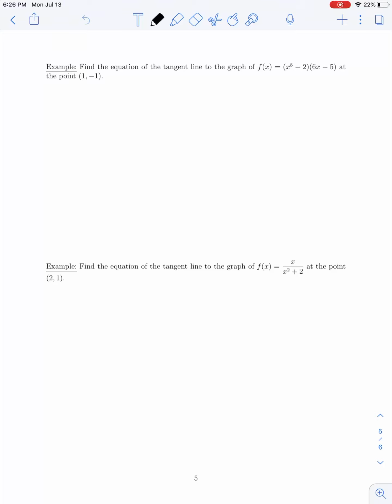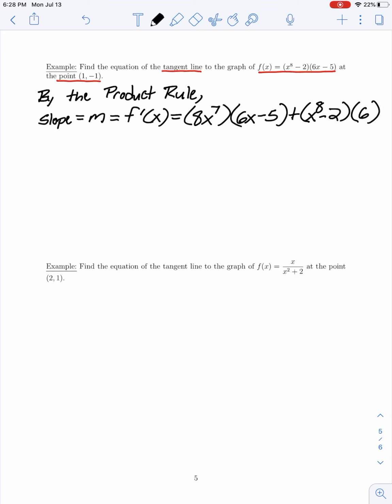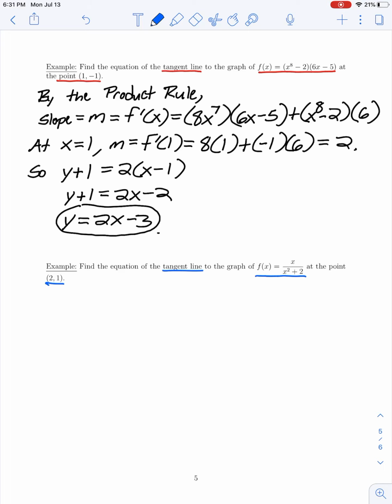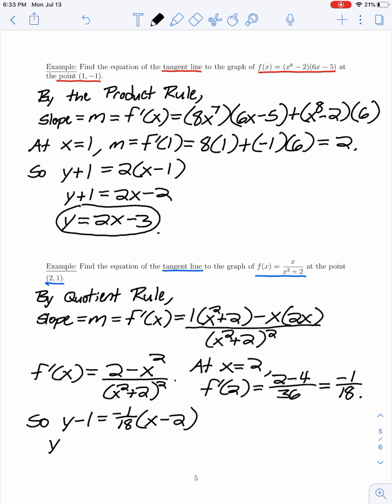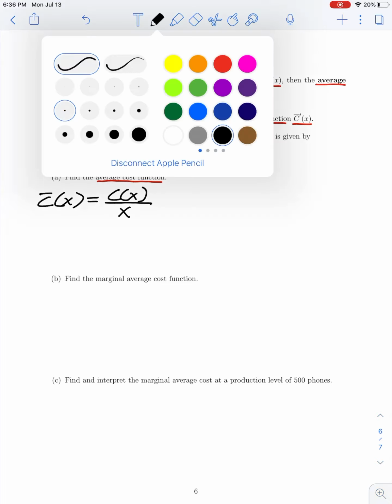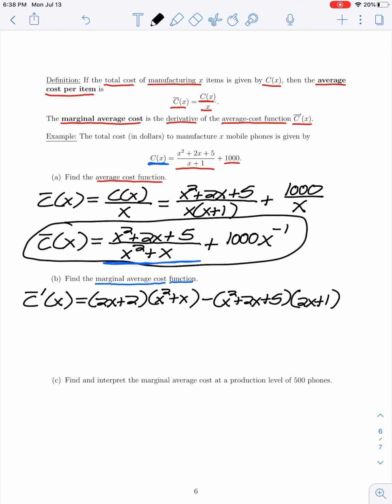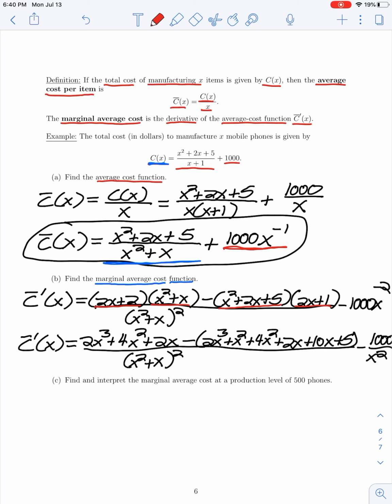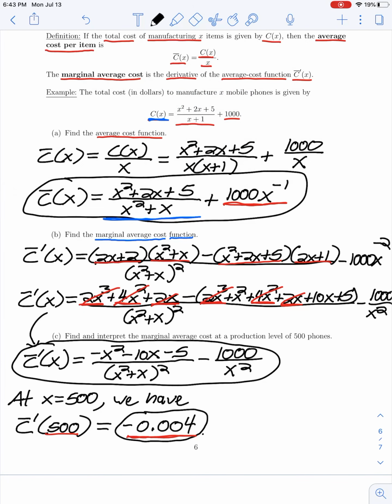MAT 1133 Section 11.6: Derivatives of Products and Quotients (Part 2)